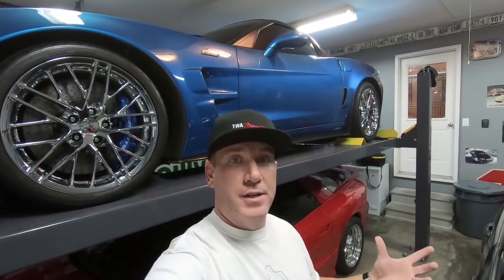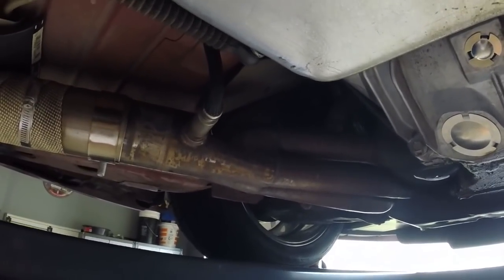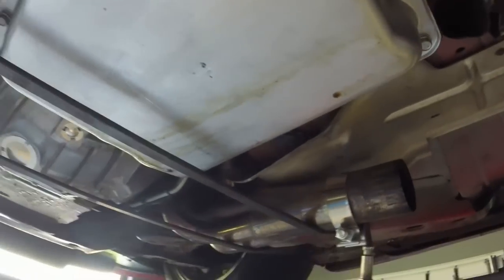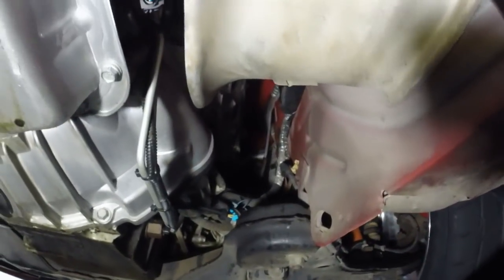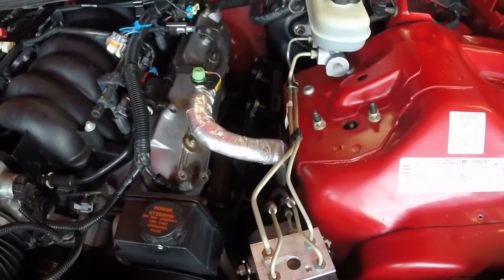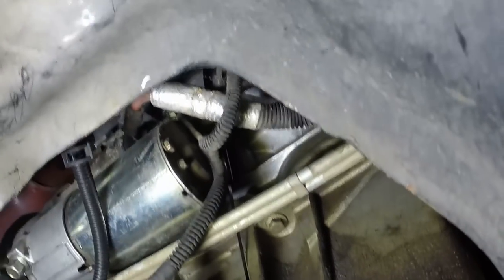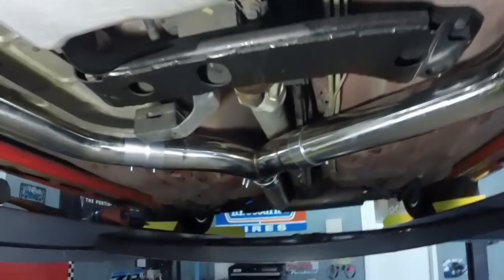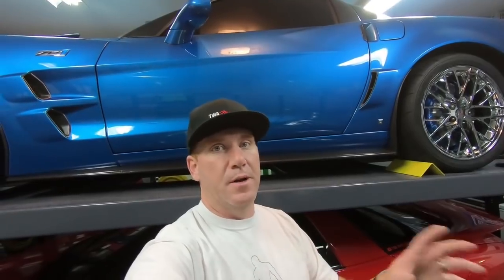Installing 2nd Set of Headers on my WS6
After installing a cheap used craigslist set of headers I decided to buy a new set. I could have bought Kooks or ARH but didn't want to spend that much money. Those are great brands and I used ARH on my ZR1. I decided to buy a set of 1 7/8" Speed Engineering Headers. I can't tell you what a great bang for the buck these are. Great welds, Nice thick flanges and quality stainless. They also have velocity spikes which my old ones did not. I would for sure recommend. Let me know what you thing. What is your favorite header?

Parts Used or Options
All Headers listed below will be race options with no EGR or A.I.R. Fittings
Headers I used in this video(SE 1 7/8" )
Cheap Headers(All 1 3/4" options listed below)
- Texas Speed
- Speed Engineering
BEST Header options(1 3/4")
- American Racing with not cats(My Favorite)
Offroad Y-Pipes
- Texas Speed
- Speed Engineering

Other parts used
Oxygen Sensor Extensions
New GM Manifold Gaskets
MSD Plug Wires
NGK Spark Plugs(Ones used)
New GM Oxygen Sensors
New Bosch Oxygen Sensors

Gopro Hero 3
Video editing
Photo editing